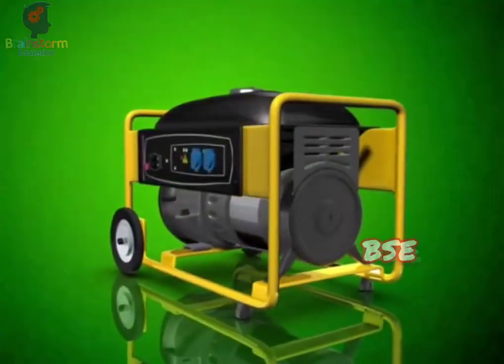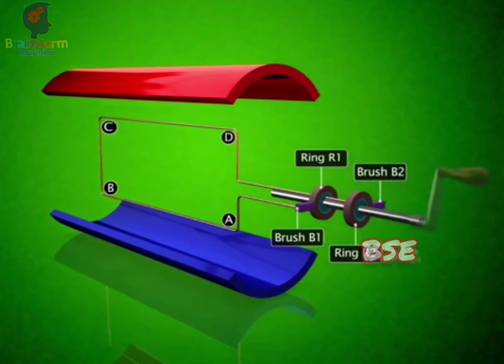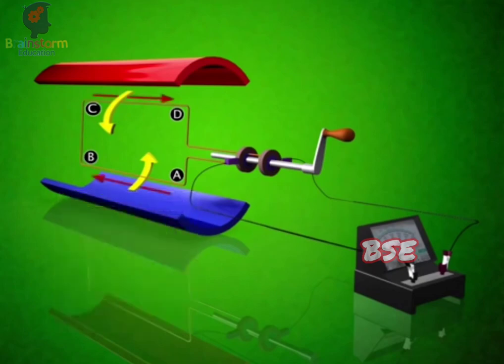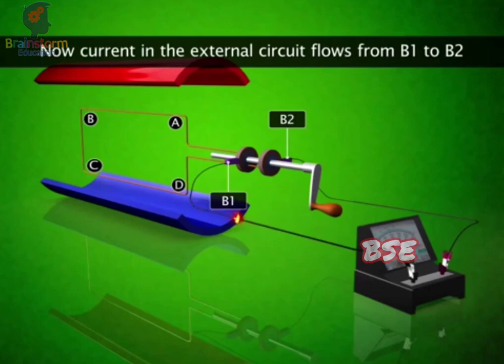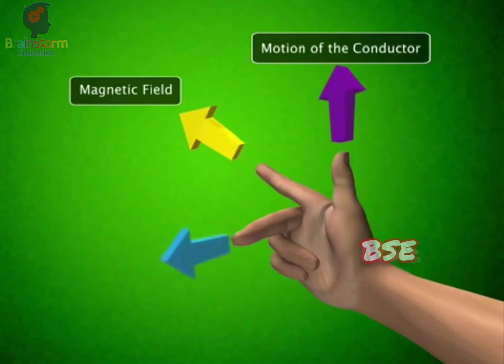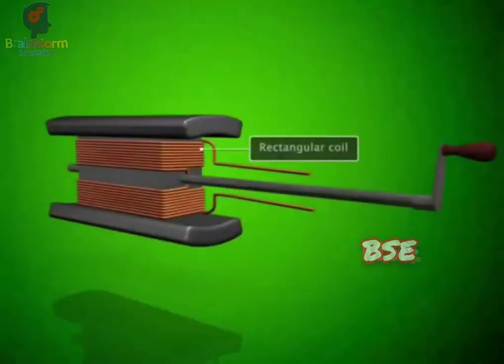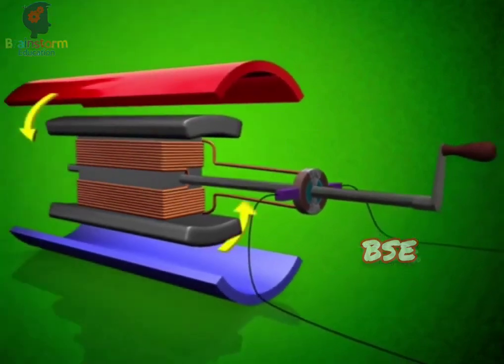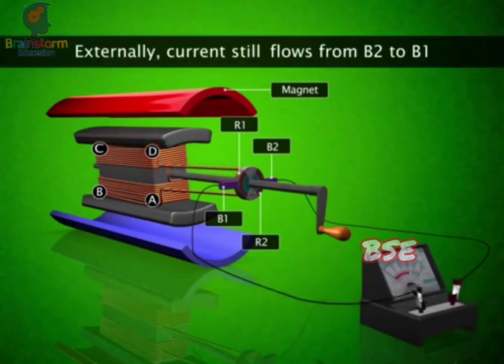animated lecture for fsc and matric students